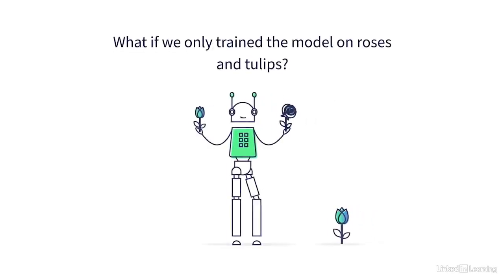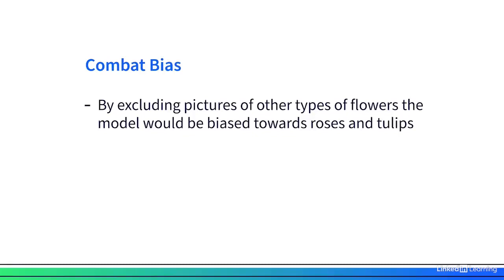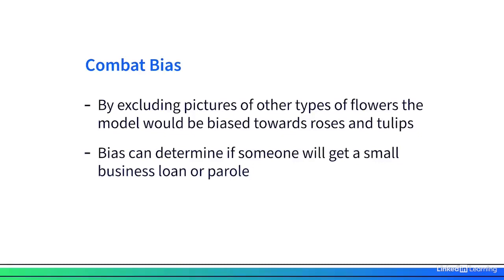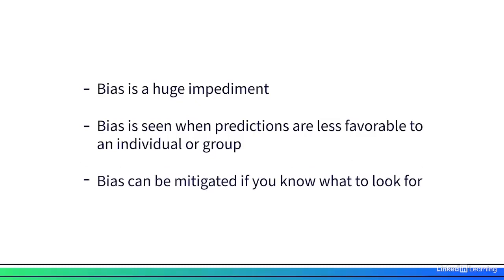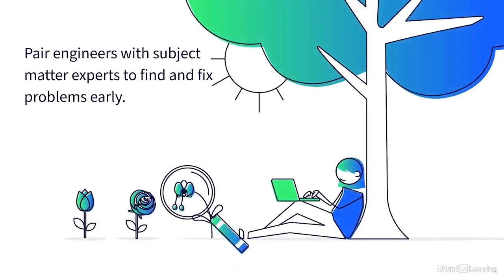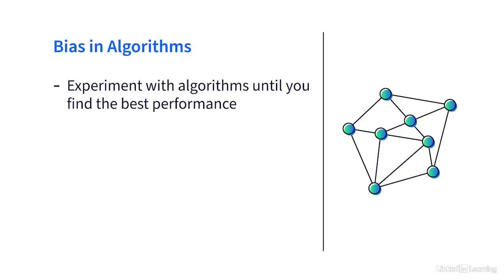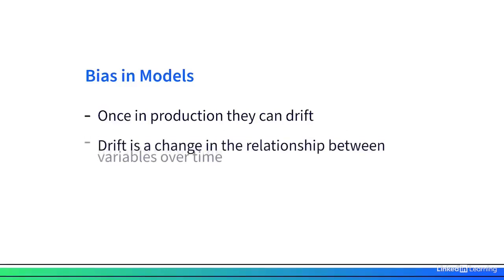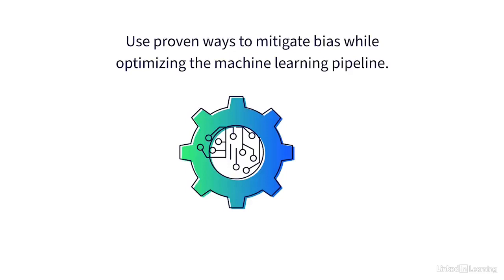05. Combating bias.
## Title: Taming the Trojan Horse of AI: Combating Bias in Machine Learning

**In the heart of the artificial intelligence revolution lies a hidden enemy - bias.** It lurks within the algorithms, weaving itself into the very fabric of our intelligent machines. This bias, like a Trojan Horse, can infiltrate unsuspecting systems, leading to discriminatory outcomes and perpetuating real-world inequalities. This lecture, **Chapter 6, Lecture 5: Combating Bias in Machine Learning,** delves into the depths of this critical issue, equipping you with the tools and knowledge to unmask and neutralize the hidden prejudices that threaten the integrity of AI.

**Imagine a world where:**

* A loan application gets rejected not because of creditworthiness, but because the applicant's name belongs to a minority group.
* A criminal profiling algorithm flags innocent individuals based on implicit racial stereotypes.
* Medical diagnoses become skewed due to biases in healthcare data, denying vital treatment to certain demographics.

These may seem like dystopian fantasies, but they are all potential consequences of unchecked bias in machine learning. This lecture sheds light on the insidious nature of bias, exploring its various forms:

* **Data bias:** When the training data itself is skewed, reflecting real-world prejudices and inequalities.
* **Algorithmic bias:** When the very design of the algorithm favors certain outcomes over others, often unconsciously.
* **Measurement bias:** When the metrics used to evaluate model performance are not sensitive to biases, leading to misleading assessments.

But **hope is not lost**. This lecture is your shield and sword in the fight against bias. We will delve into practical strategies for identifying and mitigating these hidden prejudices:

* **Data-centric approaches:** Carefully cleansing and diversifying training data sets to ensure inclusivity and representation.
* **Algorithmic countermeasures:** Employing techniques like debiasing algorithms and fairness-aware optimization to eliminate discriminatory tendencies.
* **Fairness-aware evaluation:** Utilizing metrics that capture and penalize bias, ensuring ethical and responsible model development.

**This lecture is not just about technical solutions; it's about a paradigm shift.** It's about building responsible AI, AI that serves humanity instead of perpetuating inequalities. It's about ensuring that the powerful tools of machine learning are wielded with justice and fairness, not prejudice and discrimination.

**Join us on this critical journey as we:**

* Uncover the invisible threads of bias woven into the fabric of AI.
* Equip ourselves with the tools to dismantle these biases and build fair and ethical models.
* Champion a future where AI empowers us all, not just a privileged few.

**Because in the race towards artificial intelligence, the true finish line is not technological prowess, but a world where machines serve as instruments of progress, not agents of discrimination.**

**This lecture is more than just academic discourse; it's a call to action.** It's an invitation to become the architects of a more equitable future, a future where AI reflects the best of humanity, not its ugliest biases. So, take a step forward, embrace the challenge, and join us in taming the Trojan Horse of AI, ensuring that the machines we build truly serve all of us.